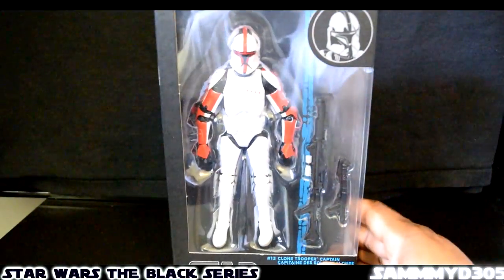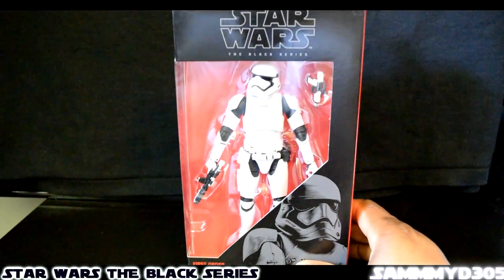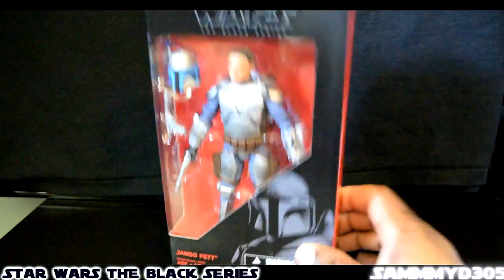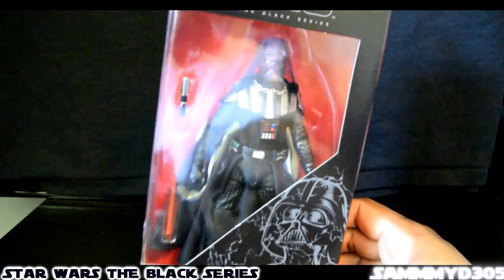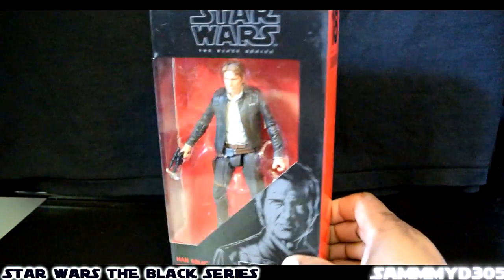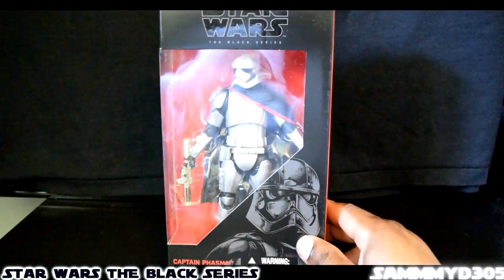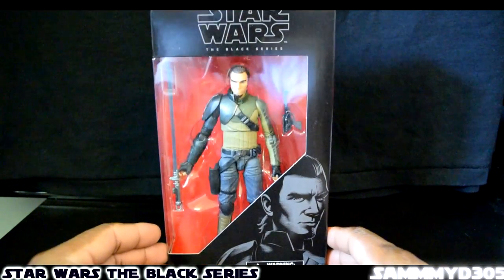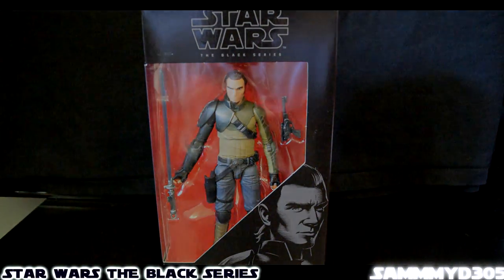STAR WARS HAUL 4-18-2016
My latest Star Wars Haul with a quite a few new editions of the black series figures enjoy.